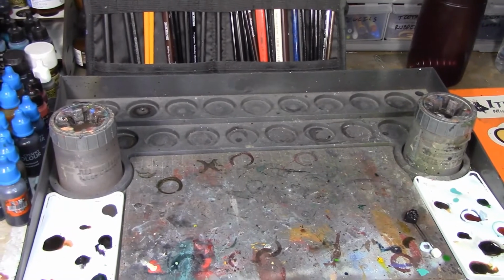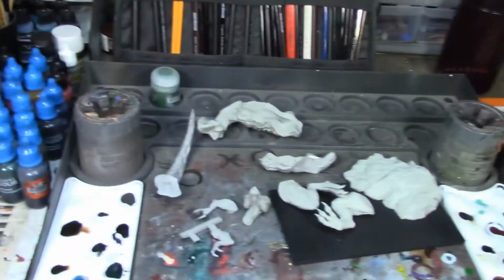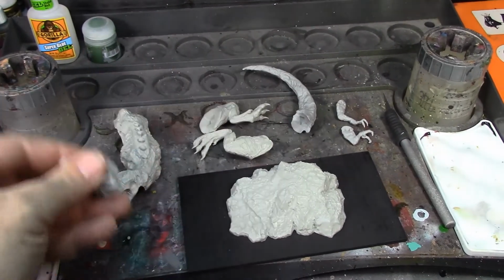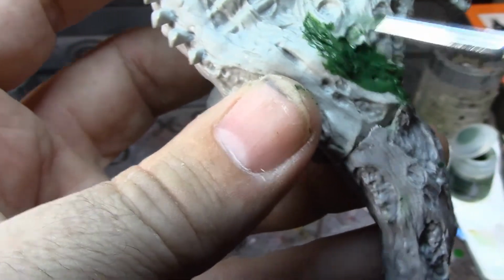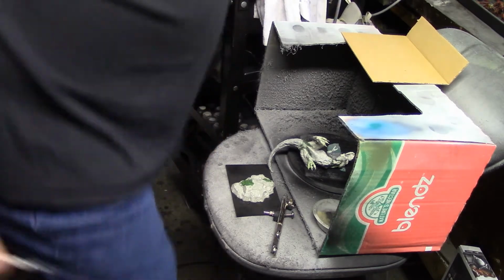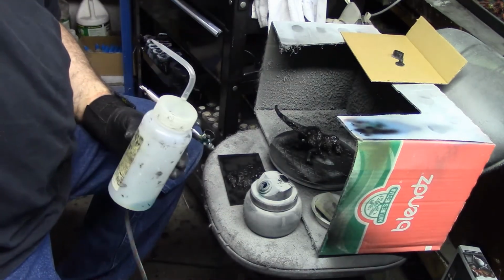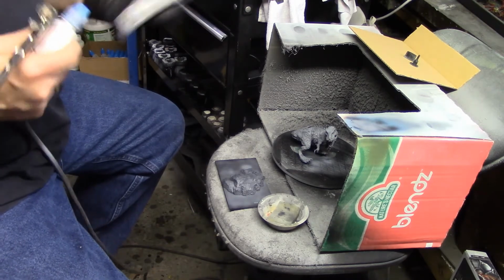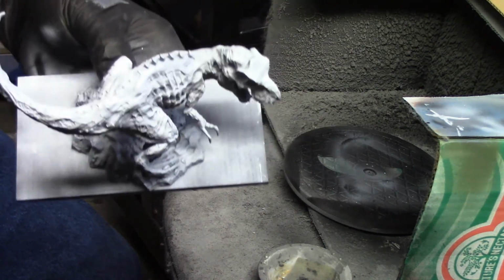Zombie T Rex, Pt 1